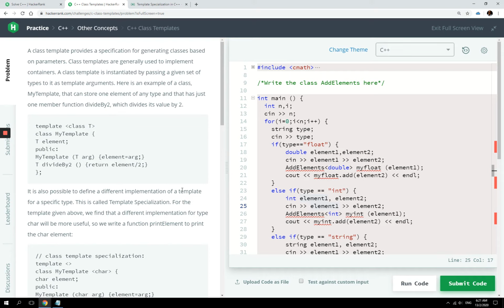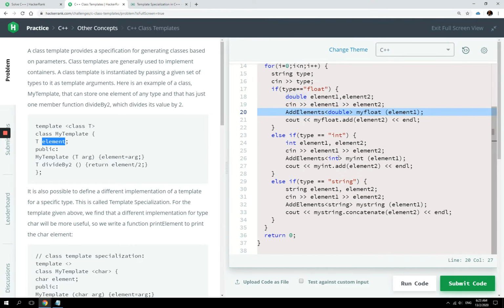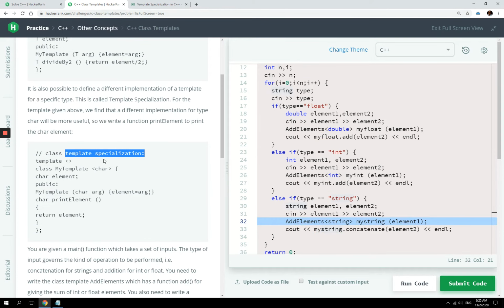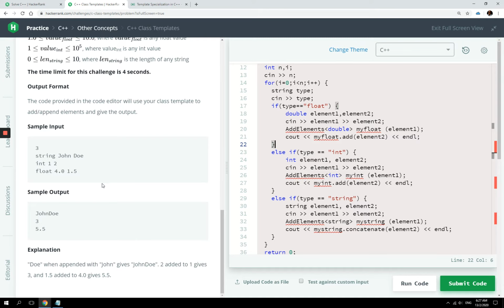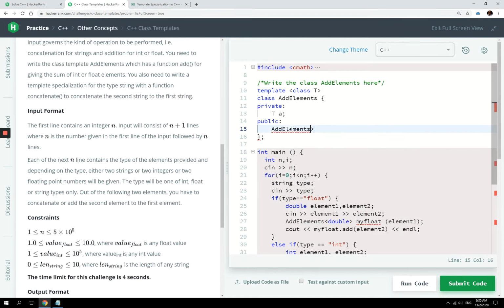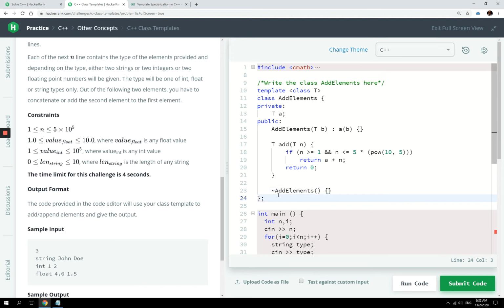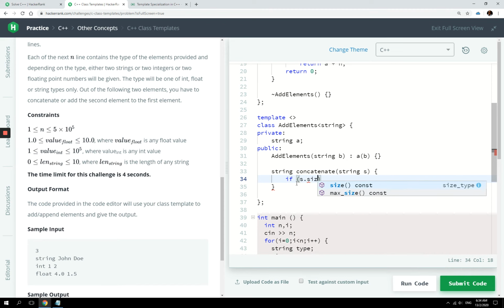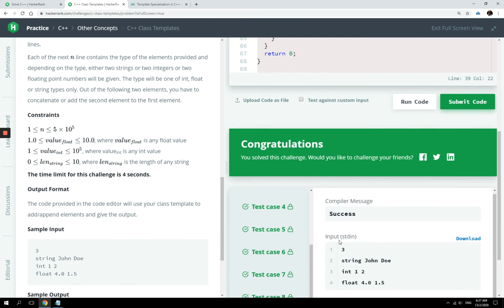C++ Class Templates (Old solution on HackerRank)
UPDATE: This solution no longer executes within the time limit, so use this new C++ Class Templates solution instead